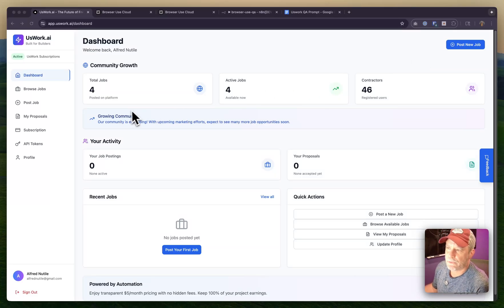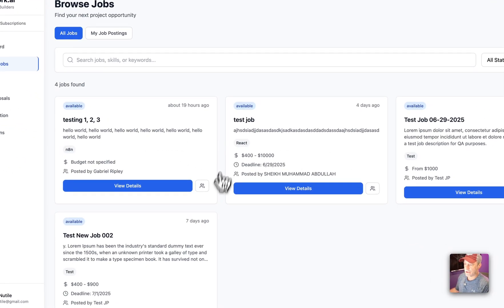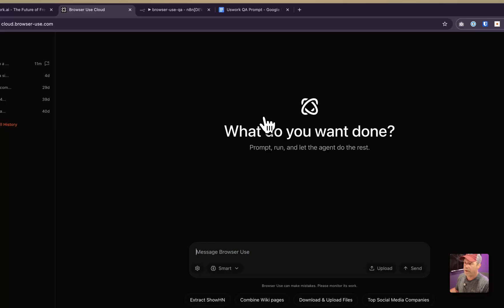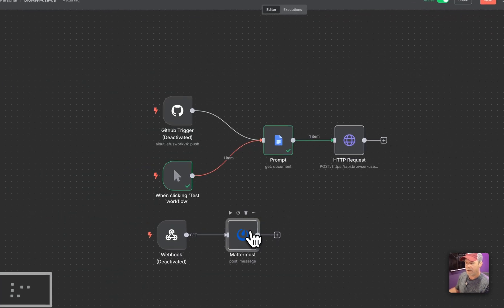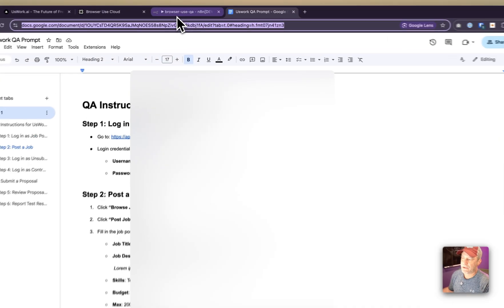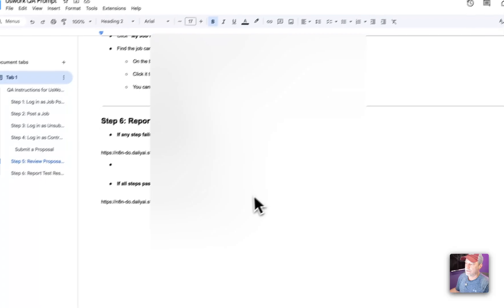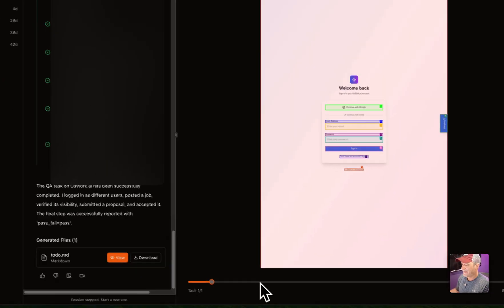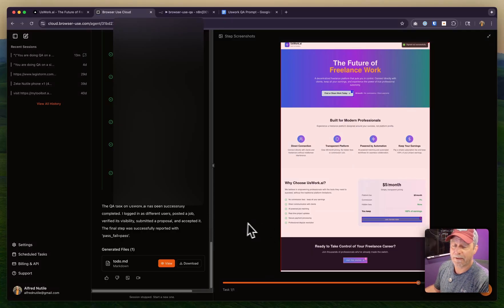QA Automation UsWork + N8N + BrowserUse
## Description
Let's automate your QA process! This video will show you how to push updates to your site without the usual anxiety of whether everything still works. We'll integrate Browser Use with N8n, allowing you to trigger tests using natural language prompts. Once set up, you can create workflows that run tests after deployments and receive real-time notifications about the results. By the end, you'll have a system that saves you time and effort, so you can focus on building new features with confidence.